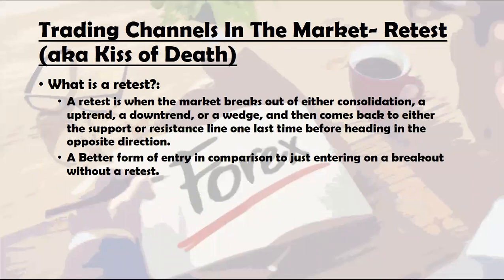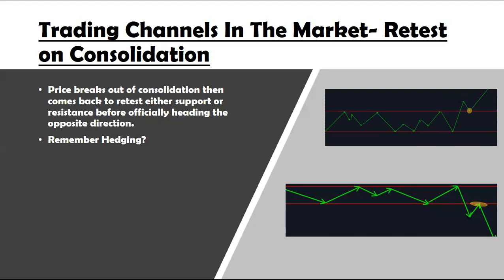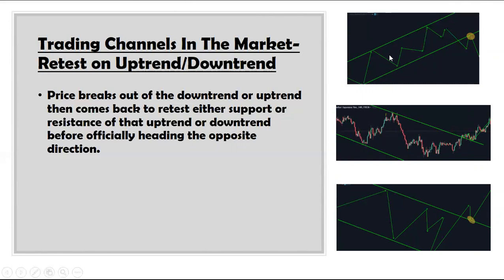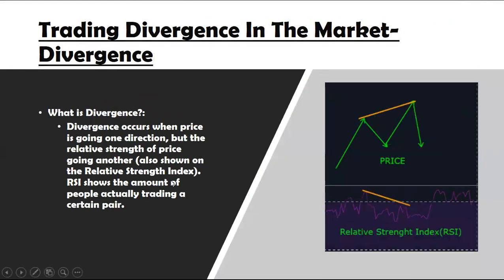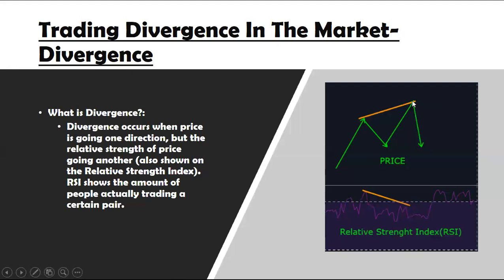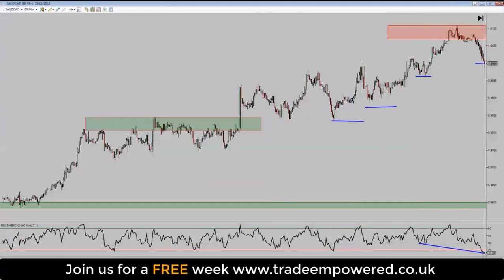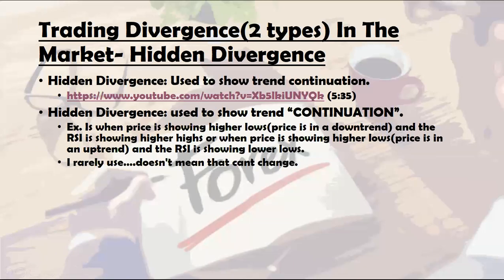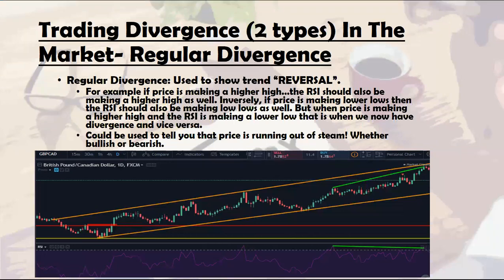FOREX - Trading the Markets - Fibonacci (Pt. 1)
When trading the markets the good news is that you are not solely confined to your mental capacity of viewing the charts, you have the option to trade the market using powerful tools and recognizing powerful patterns such as the "Fibonacci" pattern.